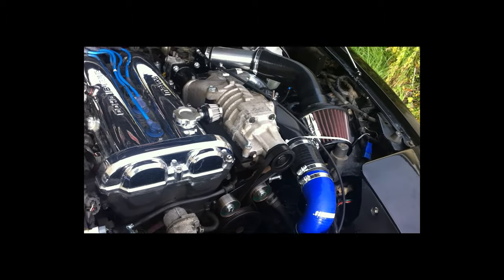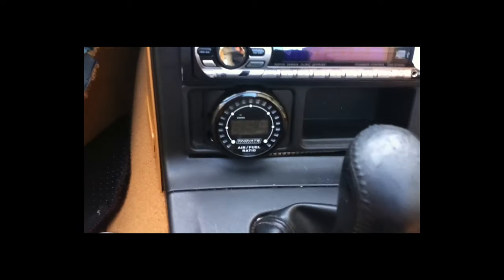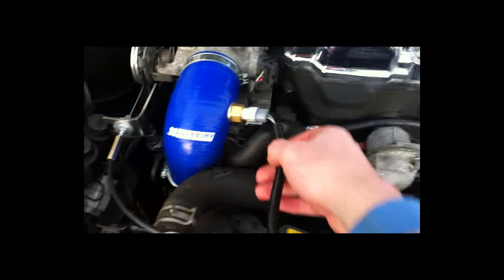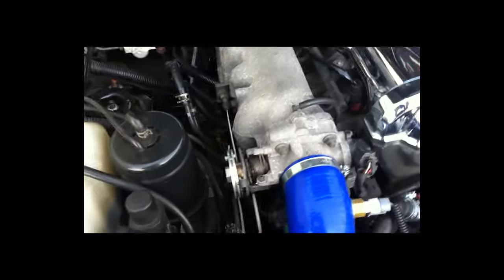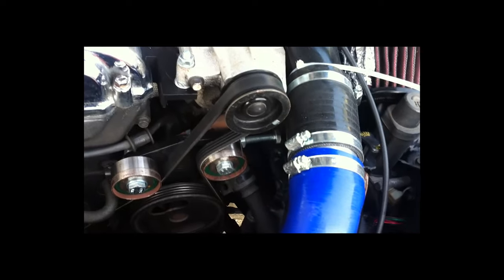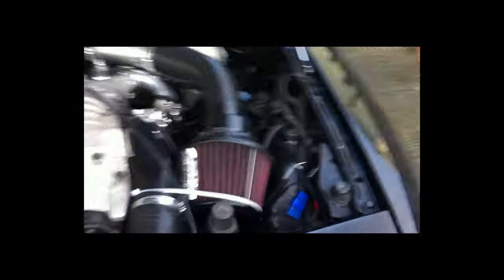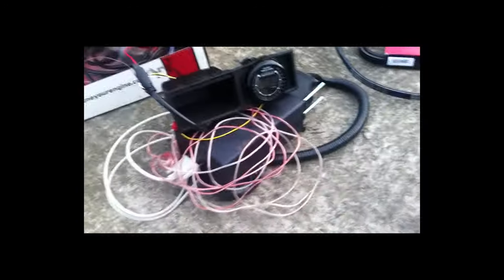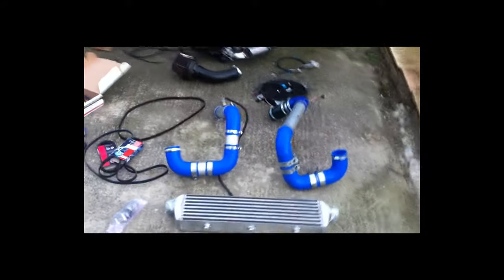Supercharge your MX5 - part list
I supercharged my NA8 MX5 back in 2012 and filmed an overview of all the parts you need to do the conversion. It may be an old video, but using the Mini MP45 supercharger is still a popular modification, so hopefully it is helpful to get an understanding of what parts you'll need.